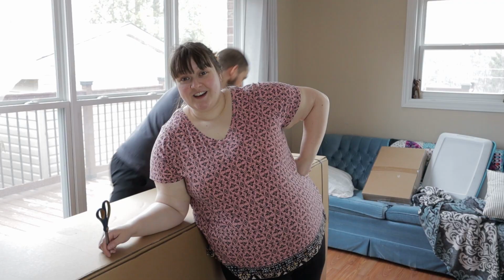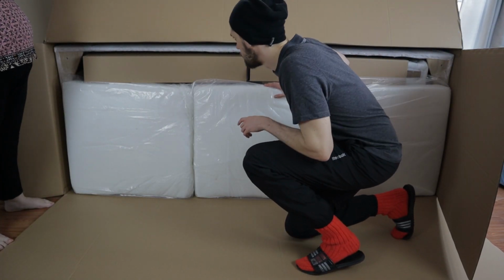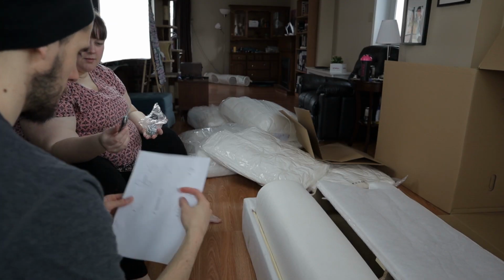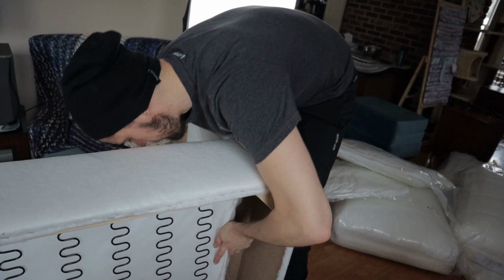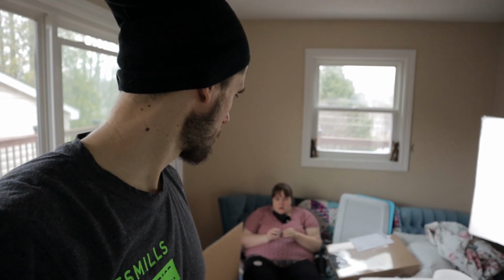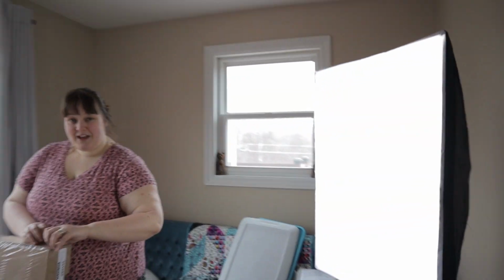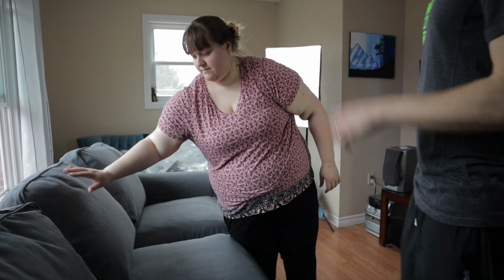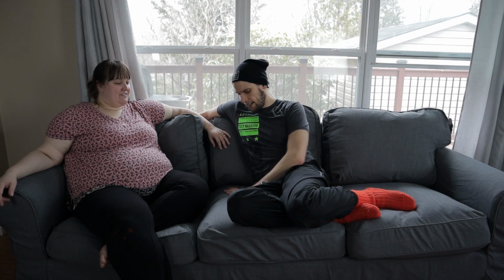IKEA EKTORP SOFA UNBOXING & ASSEMBLY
When you go to IKEA with your 6 months pregnant wife and she wants to buy a couch...you buy a couch!  This is the longer version, the IKEA Ektorp 3.5-SEAT Sofa variant.
Here is our adventure putting said couch together.
(2 year update: we still love it, 10/10, would buy it again!)

👪 We are Korosi Fam, a Canadian family trying to figure out this craziness that is life.  One video a week.  Who knows what comes next?

Chapters:
0:00 Intro & Unboxing
1:42 Assembly
6:00 Test & Conclusion